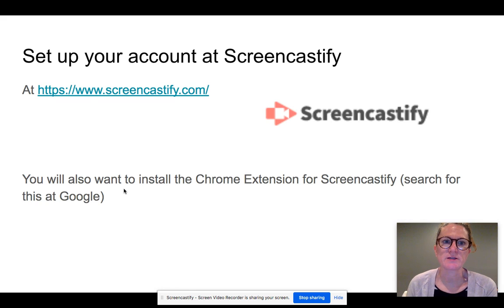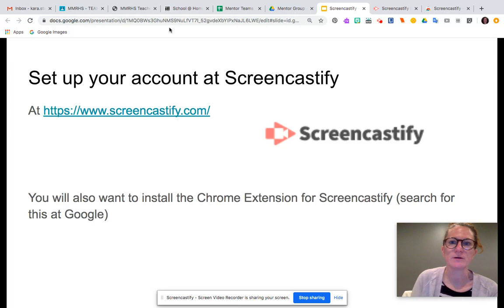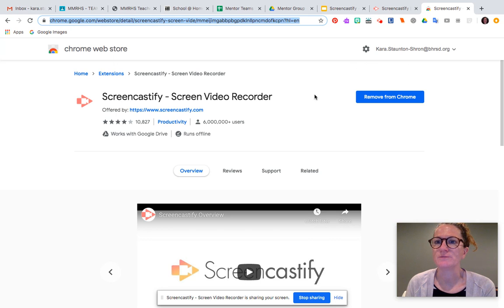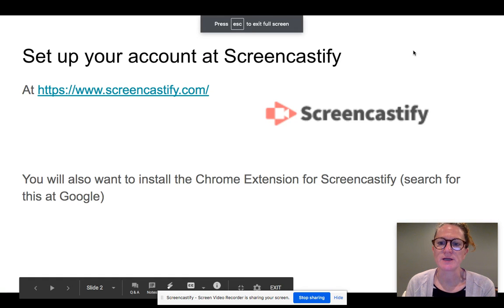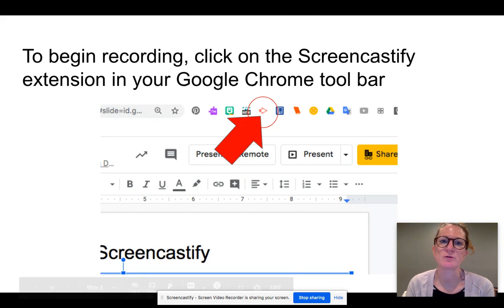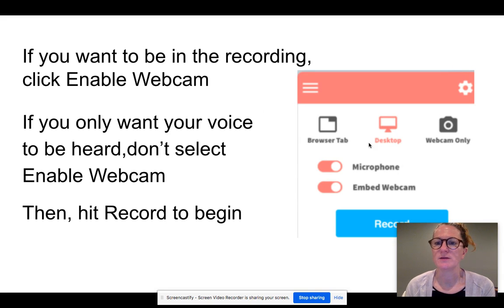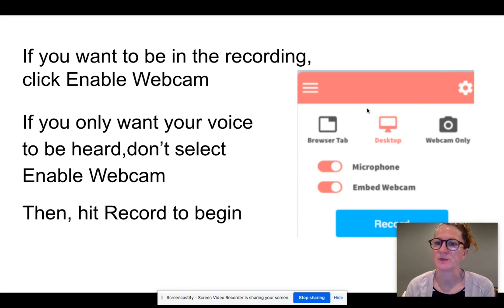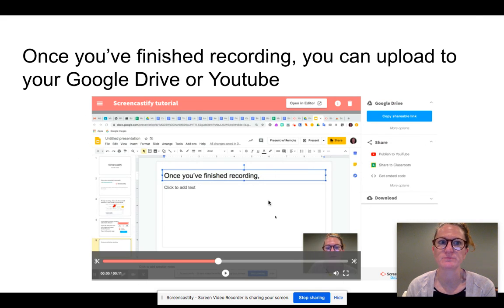Screencastify Quick Tutorial